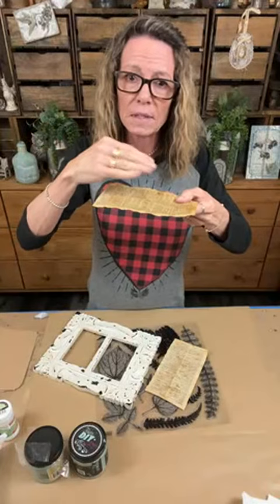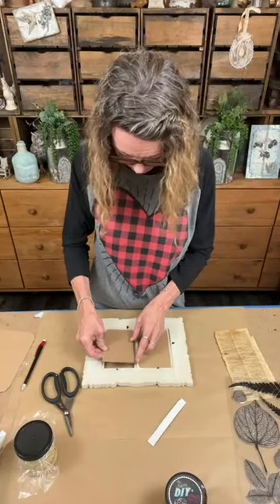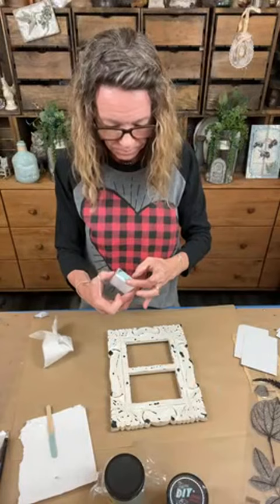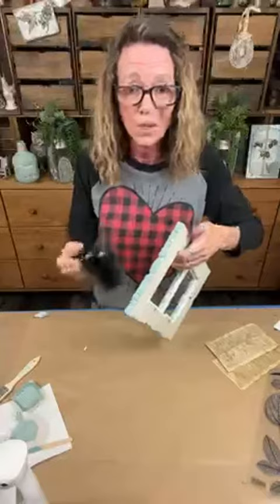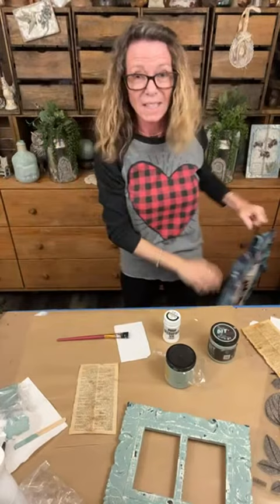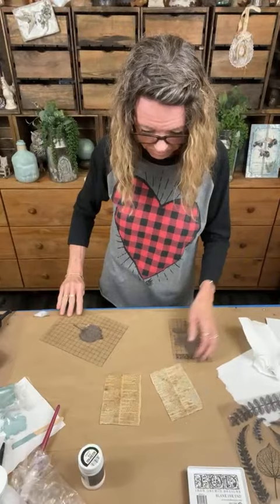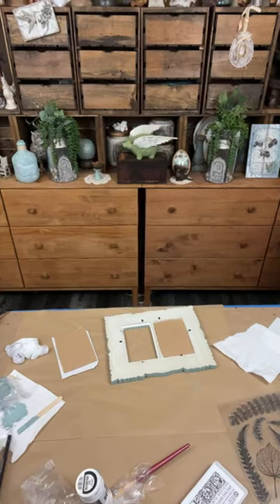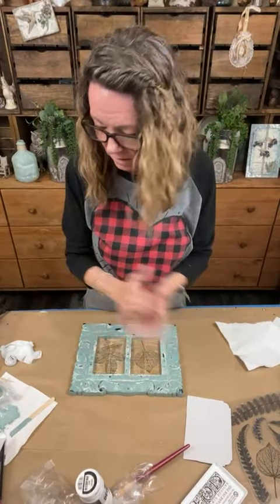WHAT a Transformation: How to DIY a Picture Frame with GRUNGY Coffee Dyed Pages & IOD Fronds Stamp!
Scrappy’s Rustics